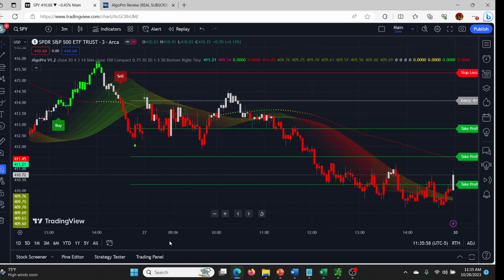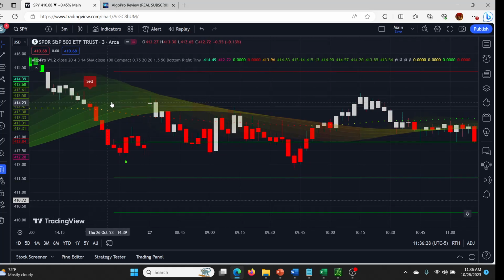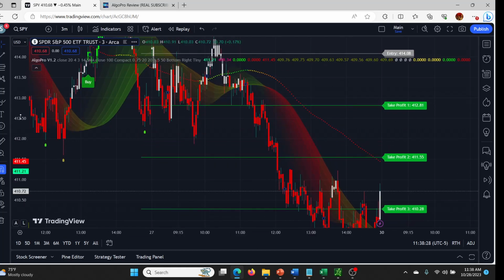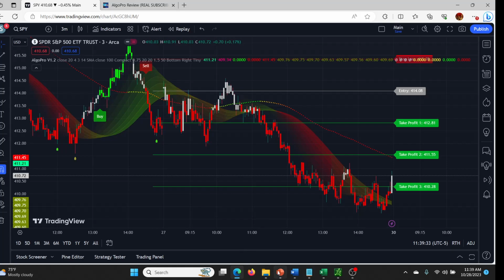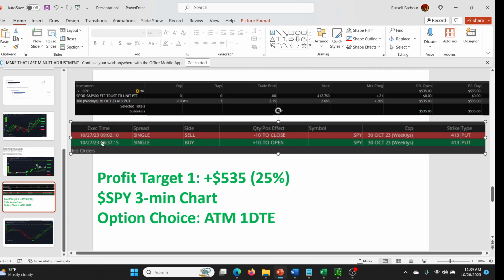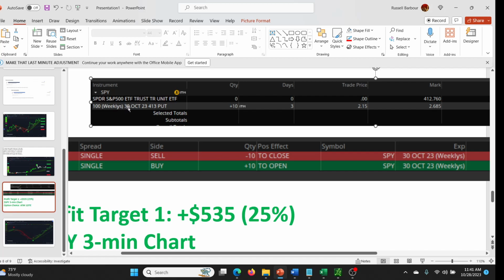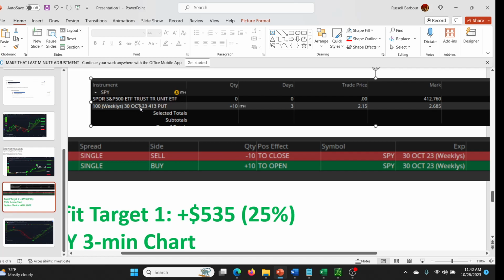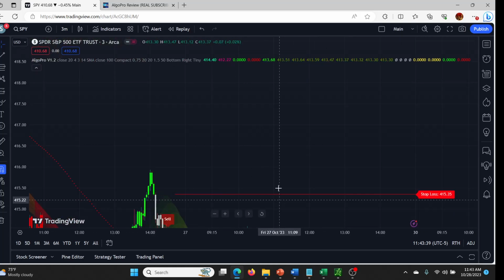AlgoPro Real Trade Explained [+$535]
AlgoPro Review ($179.99 one-time fee) check out my FB group for more reviews etc or learn how to win 90% of your trades in 90 seconds if you want to sell premium on futures (I love this!) then come and check out for a 7-day trial.